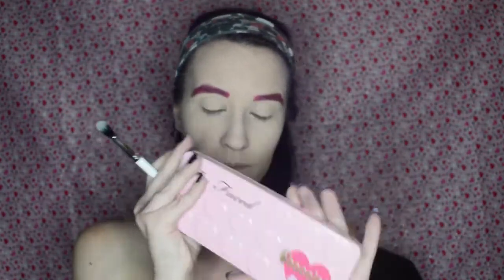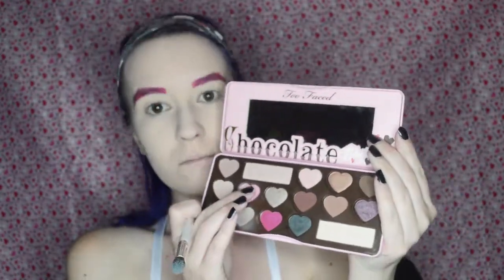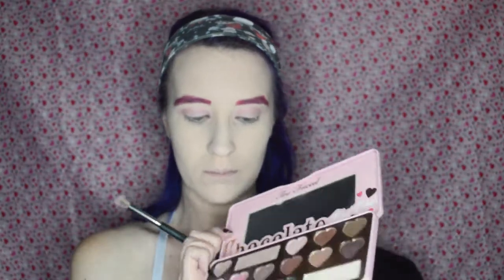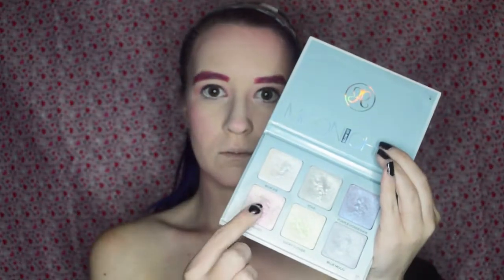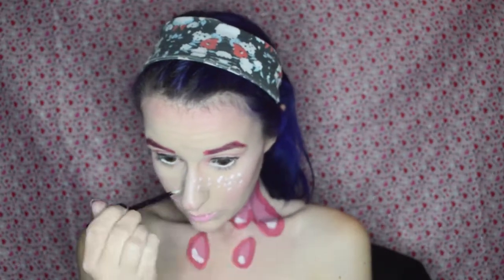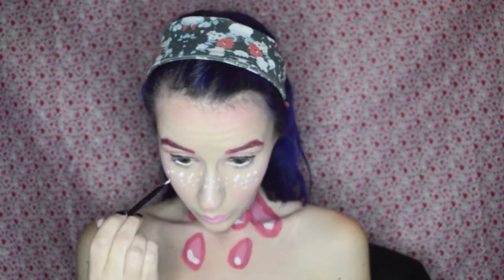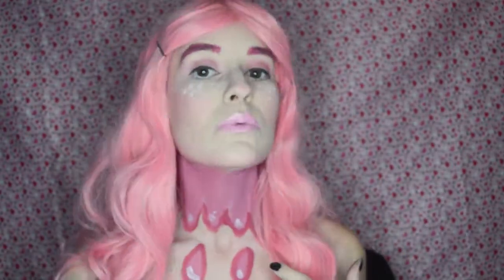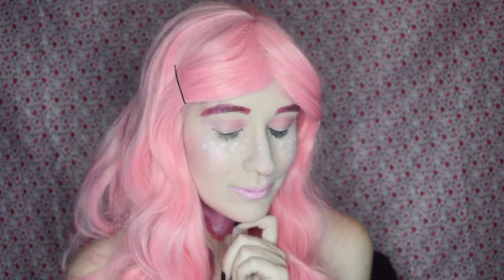Candy Girl Halloween Makeup Tutorial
Welcome to Candy Land! (ﾉ◕ヮ◕)ﾉ*:･ﾟ✧
I give you probably the pinkest look I've ever done. (And I've done quite a few very pink looks on this channel.) I could've gone with several colors for my little candy girl, but I have a rather absurd amount of pink makeup products, so I figured why not. Enjoy darlings. :D

DETAILS:
-Nyx HD Eyeshadow Primer
-Essence All About Matte Setting Powder
-Beauty Bakerie Flour Setting Powder
-Hard Candy Eyeliner- Magenta
-Too Faced Chocolate Bon Bon Palette- Cotton Candy, Totally Fetch, Sprinkles
-Nyx Super Skinny Eye Marker
-Too Faced Better Than Sex Mascra
-BH Cosmetics Glamorous Blush Palette- Pink Shades
-Anastasia Beverly Hills Moonchild Glow Kit- Pink Heart
-Nyx Slim Lip Pencil- Dolly Pink
-Anastasia Beverly Hills Lip Gloss- Pastel Pink
-Kryolan 12 Color Aquacolor Palette (FP 2)- White 070, Dark Pink R21